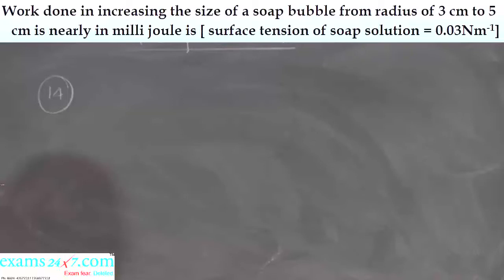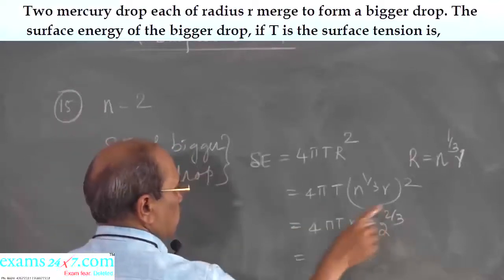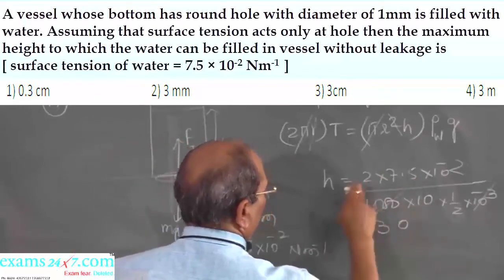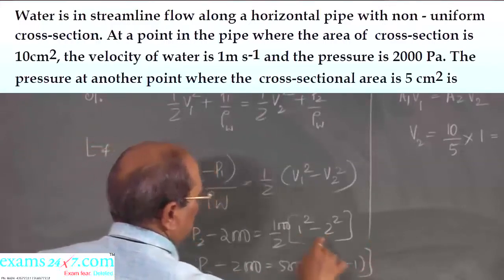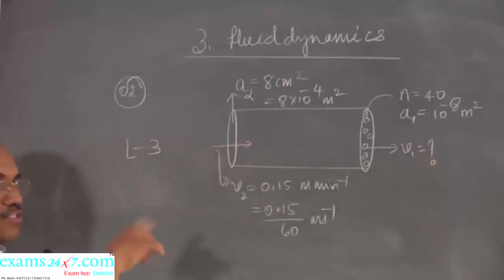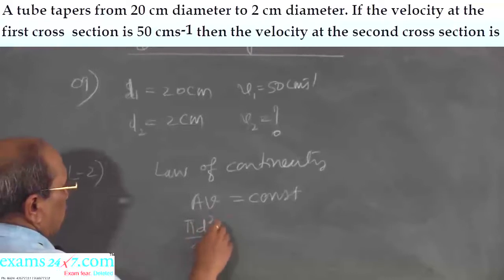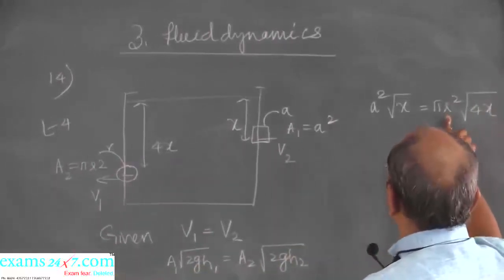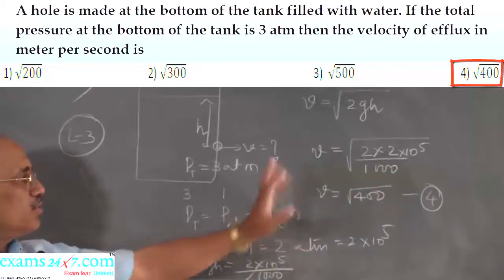NEET PHYSICS - Mechanical Properties of fluids video 9